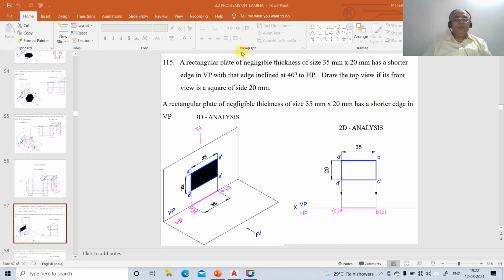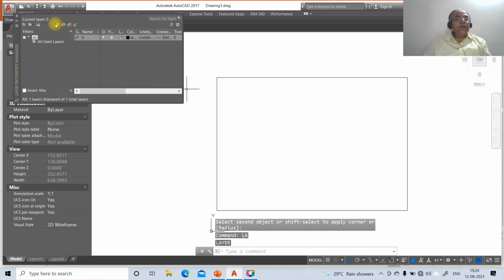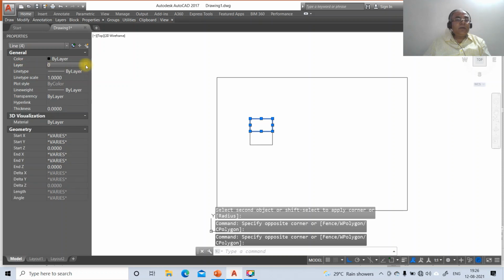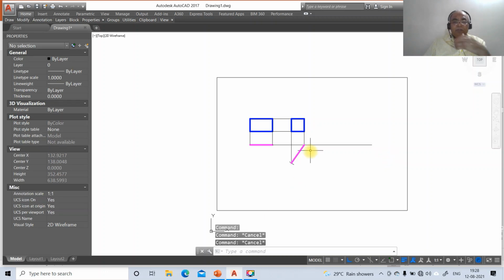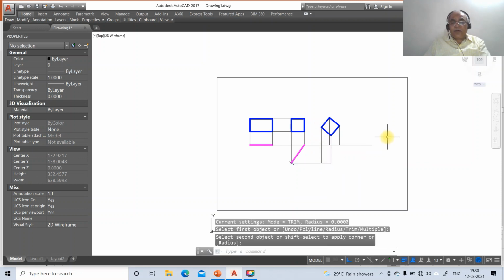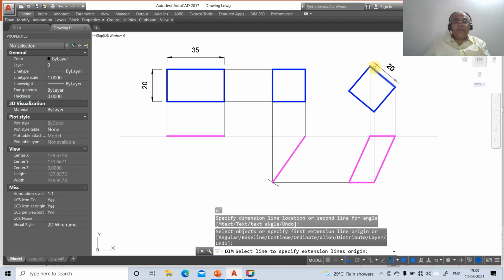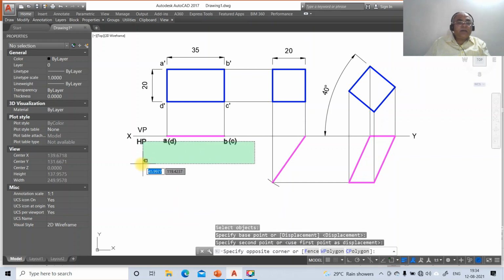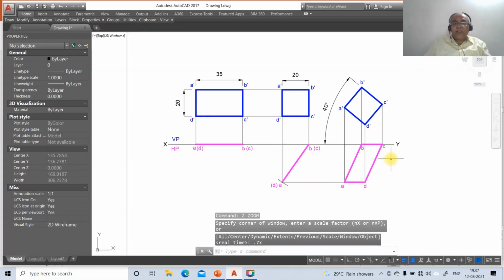P 115 CAD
A rectangular plate has a shorter edge in VP, with that edge inclined to HP. The front view is a square